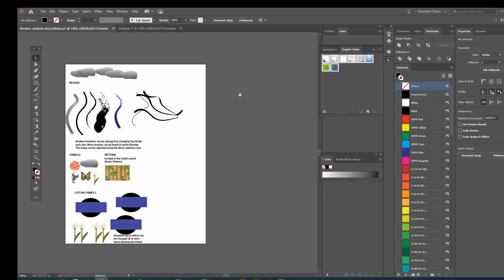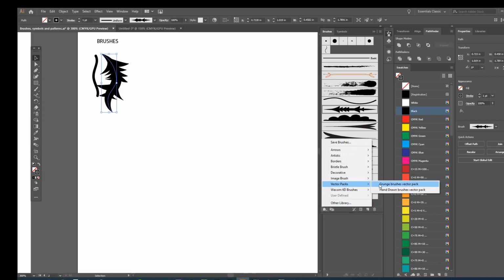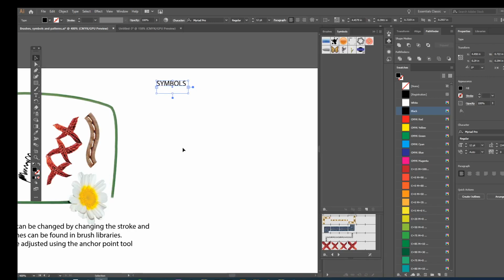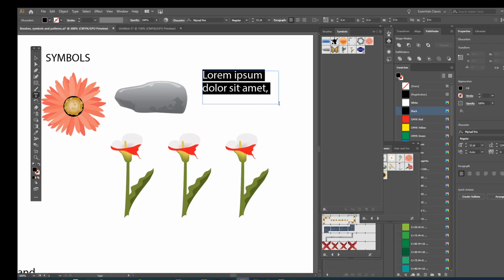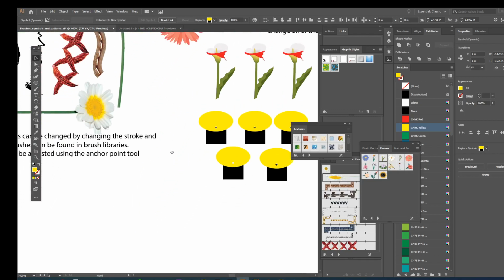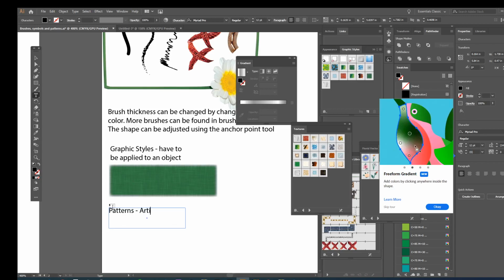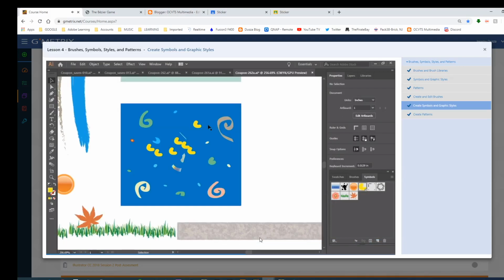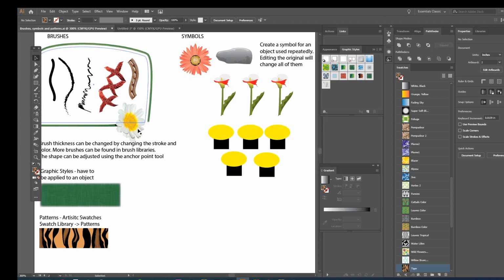Brush, symbol, pattern